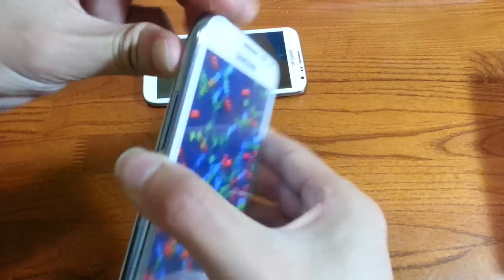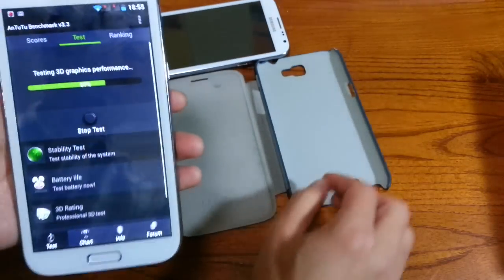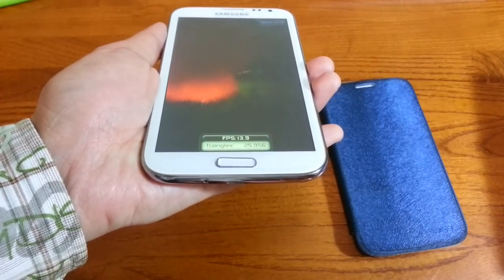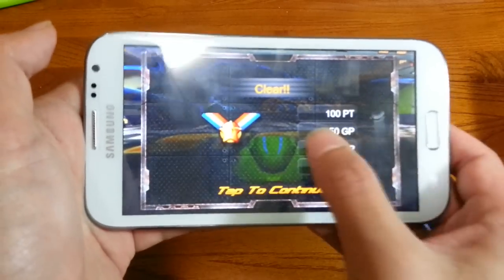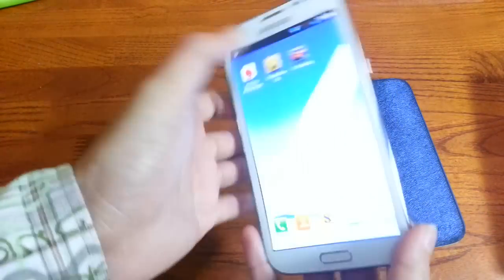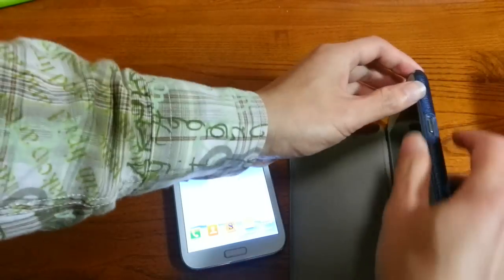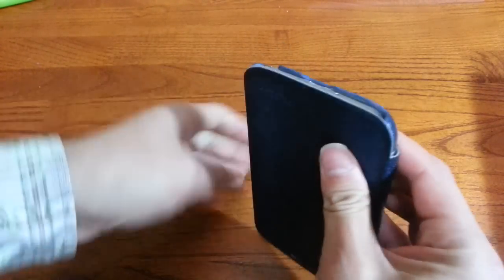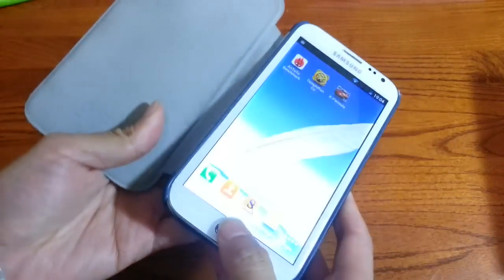Goophone N2pro Gaming Review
goophone n2pro gaming review from CHINAPADMALL.COM